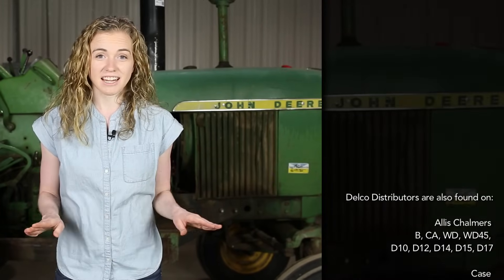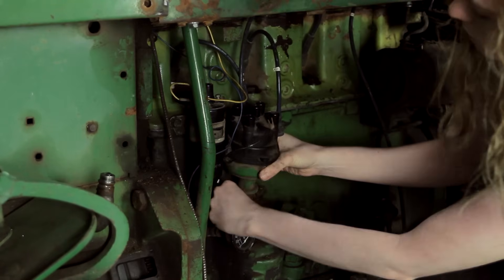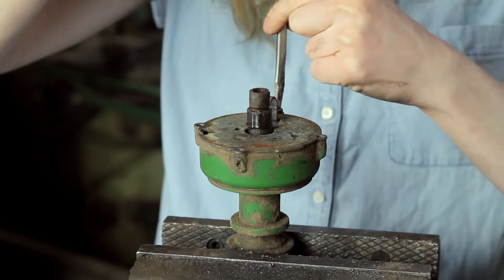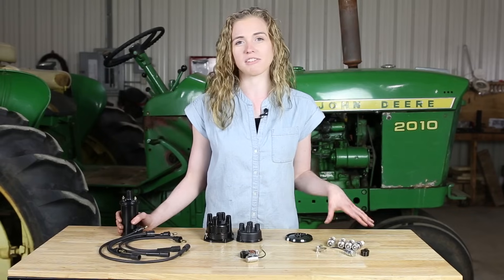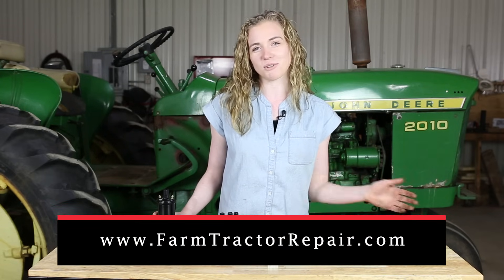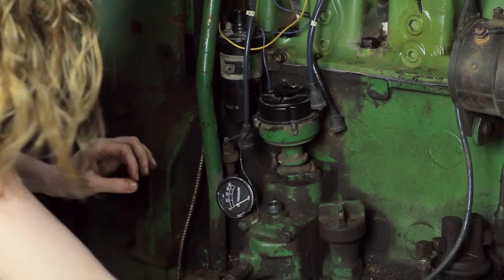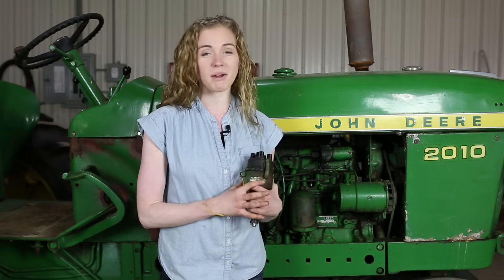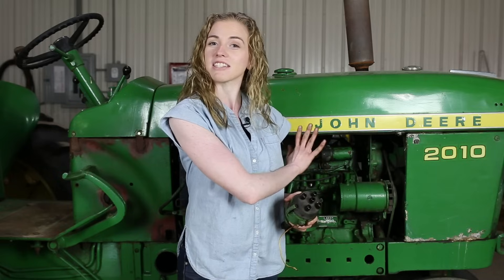How to Tune-Up your Delco Tractor Ignition and Install a Distributor in Time: Points, Coil and Wires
Rachel demonstrates how to install an ignition tune-up kit into a Delco distributor. She also explains timing and how to pick the right coil for your tractor.